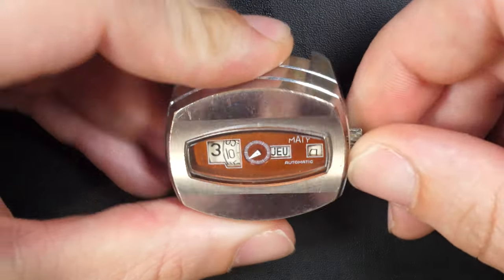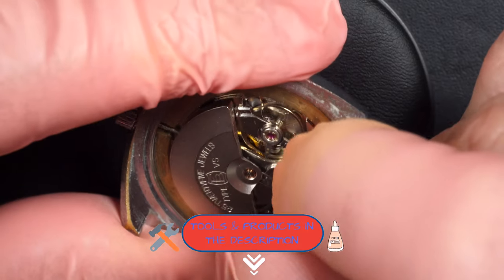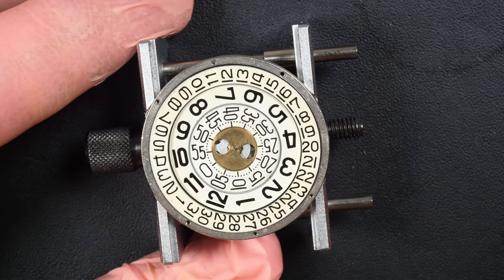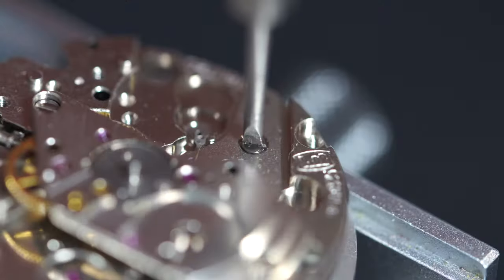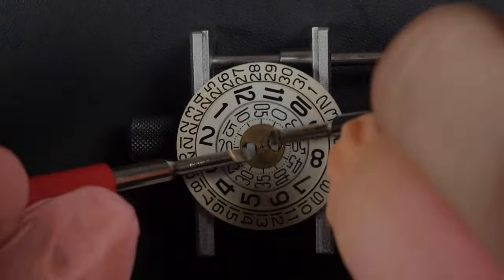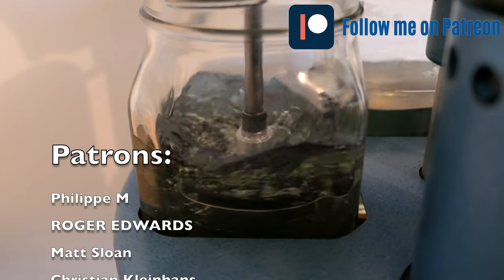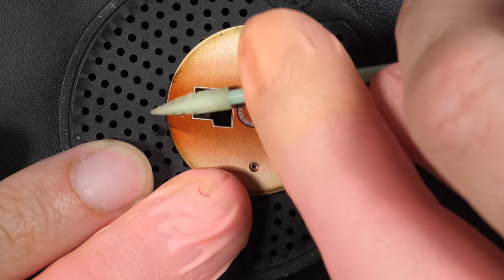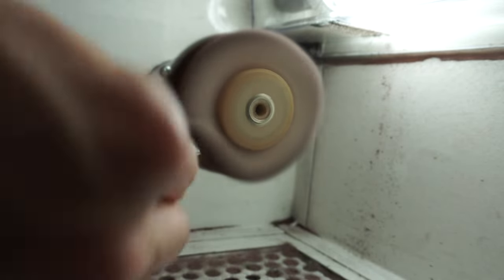A Strange Broken Vintage Watch to Repair !!!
In this episode, I will repair a strange looking vintage watch. The display is fully digital with only a second hand. I a m really curious to find out what is inside this strange looking watch and of the caliber that is working inside. Come with me on this repair job to see more.

TOOLS:
Rubber ball